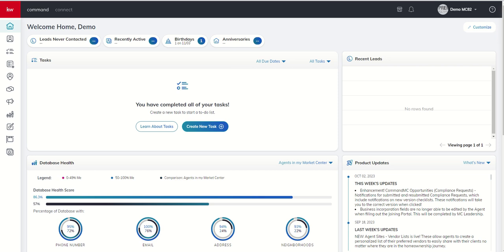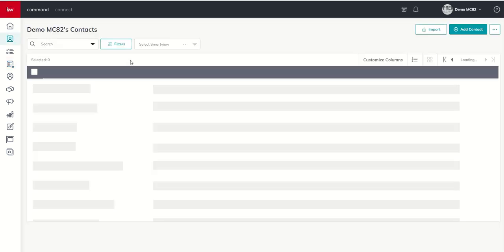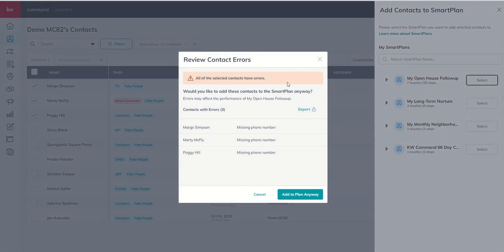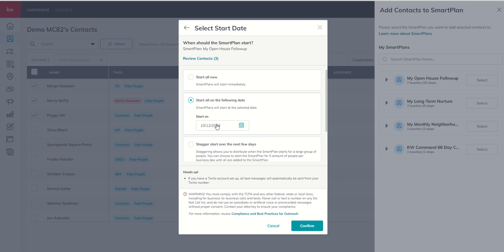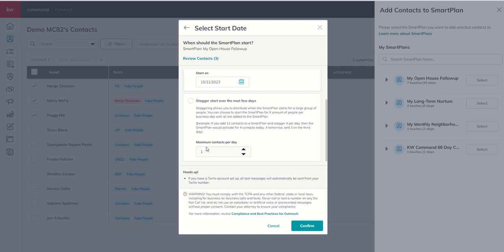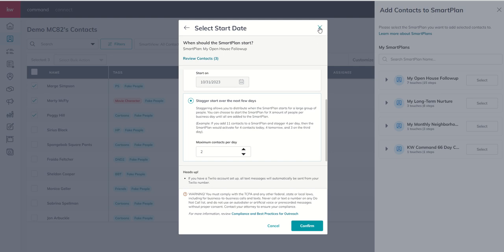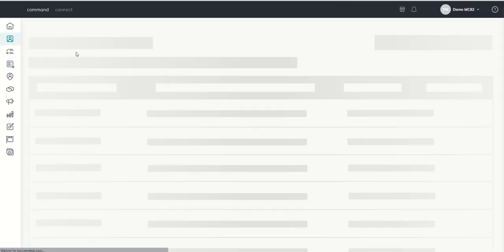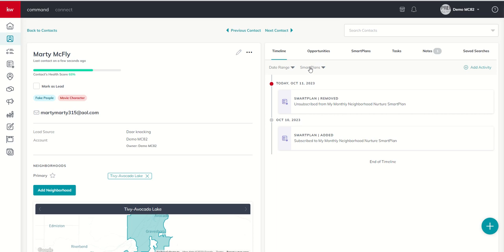KW Command 66 Day Challenge 8.0 - Day 14 - Adding, Viewing and Deleting Contacts on a SmartPlan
So, you've learned how to create and our download a SmartPlan and you've become familiar with the most powerful one we have.  Now it's time to start adding your Contacts to those SmartPlans.  Watch this short video to learn more about how to add, remove or view Contacts on a KW Command SmartPlan.